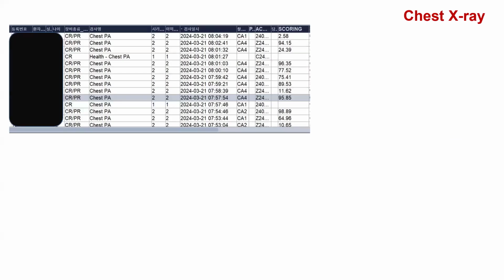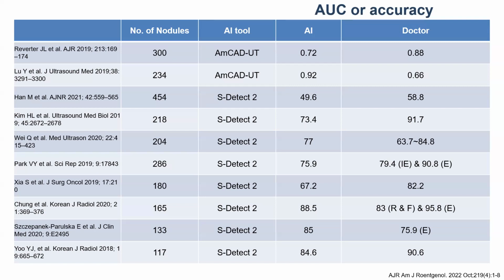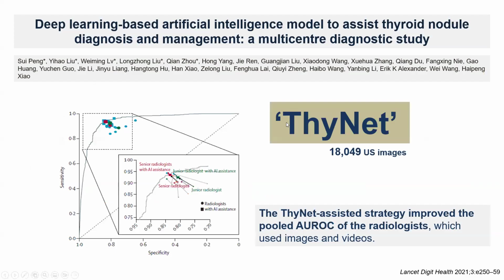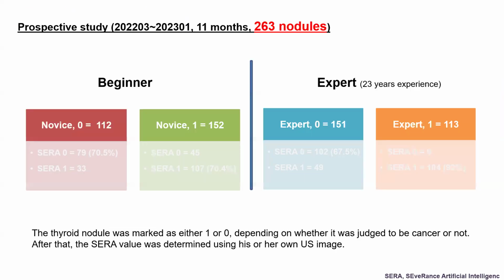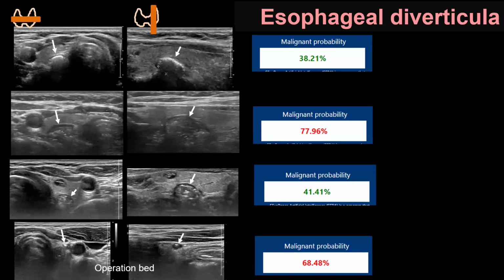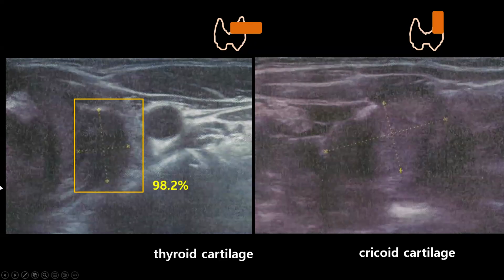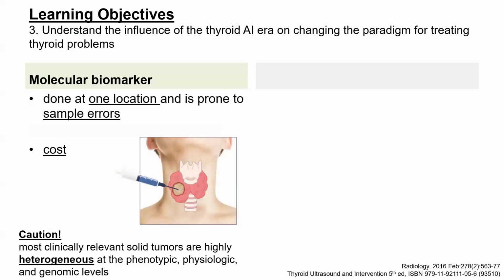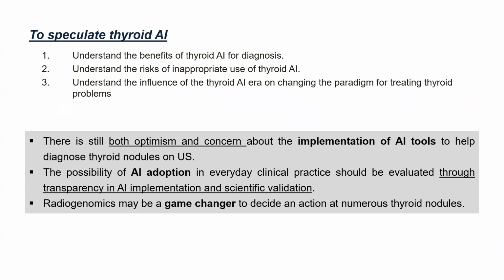(ENG)2024 AOTA_thyroid AI